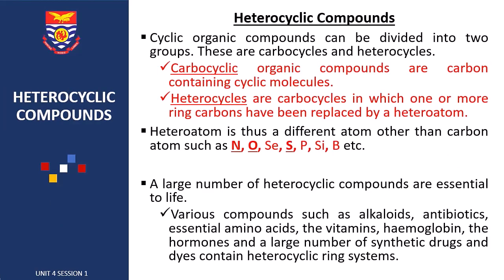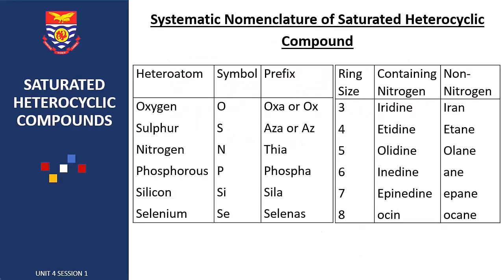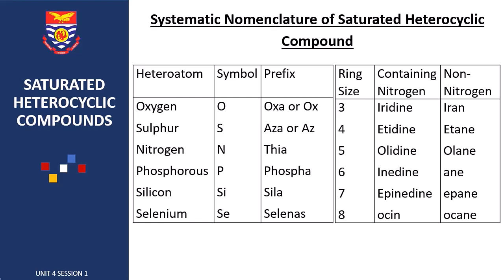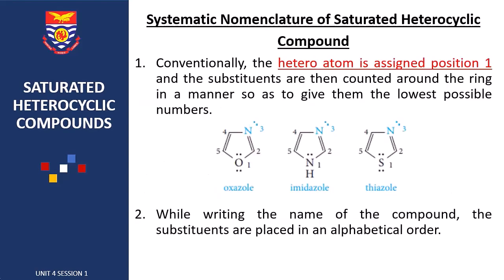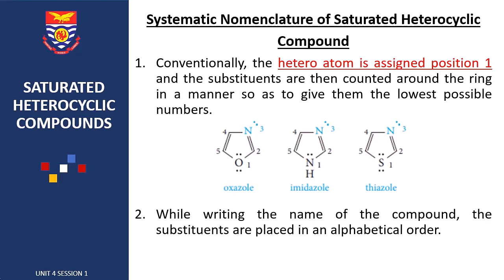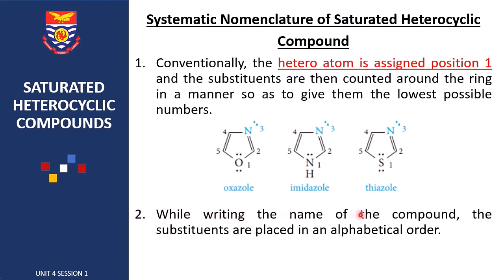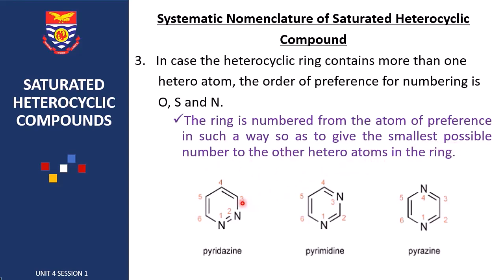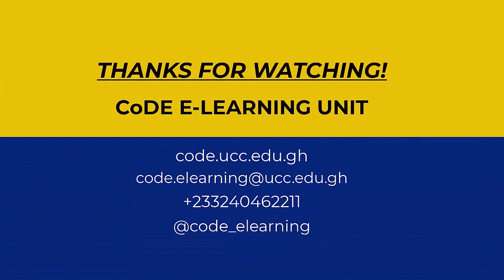Aromatic and Heterocyclic Chemistry Unit 4 Session 1